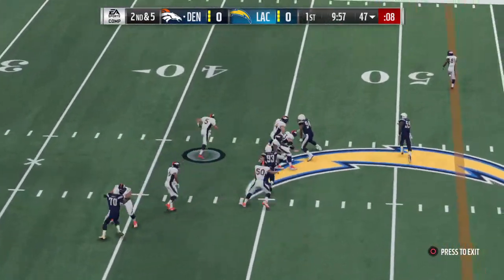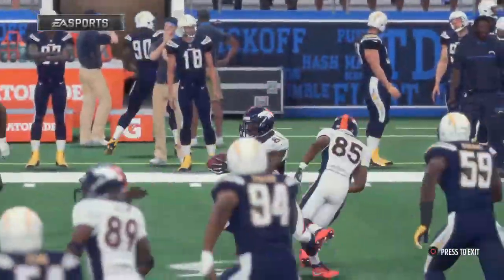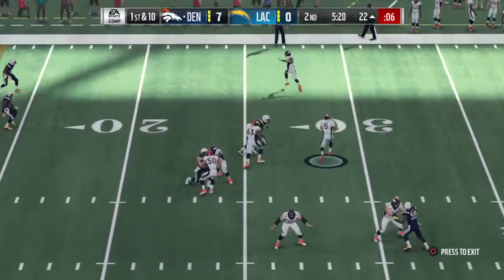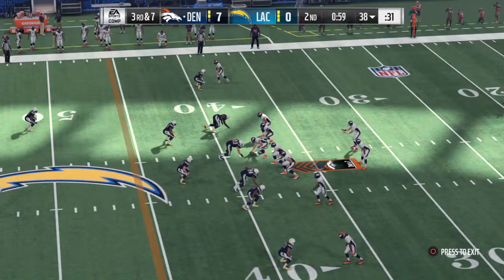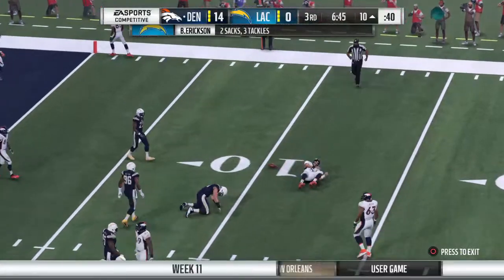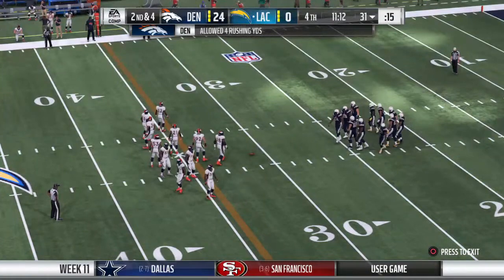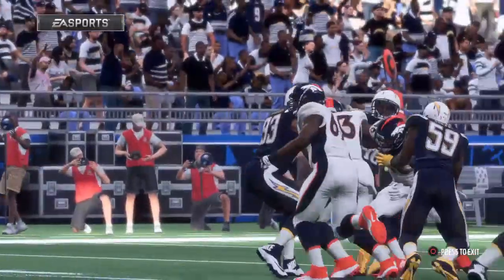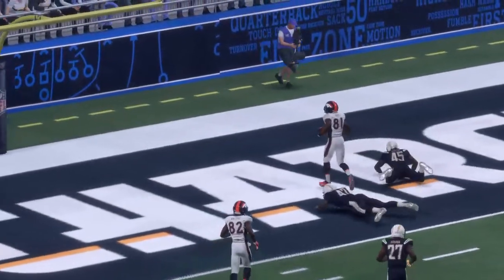S7 W11 Broncos vs Chargers